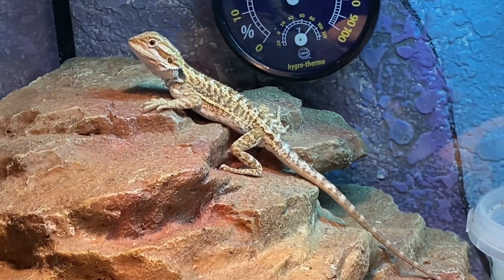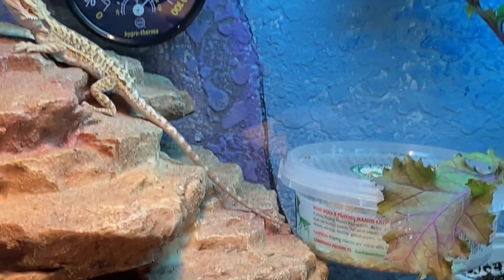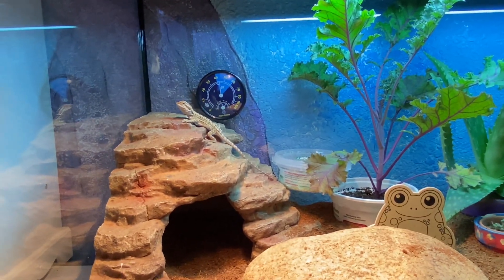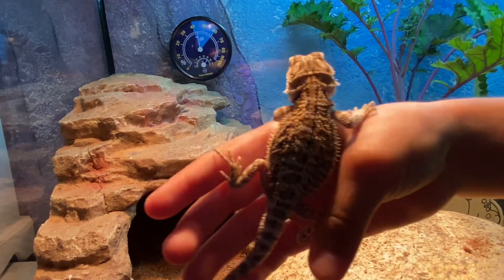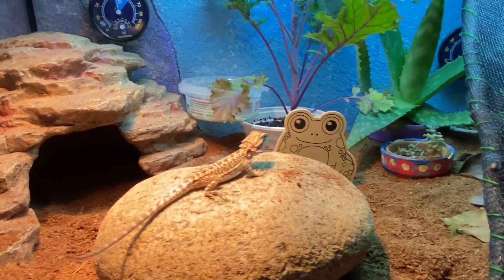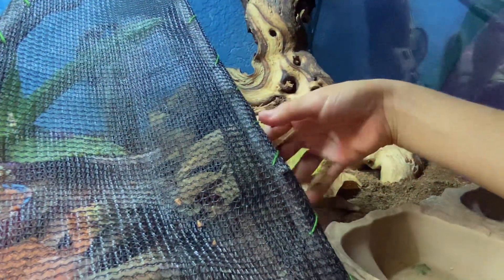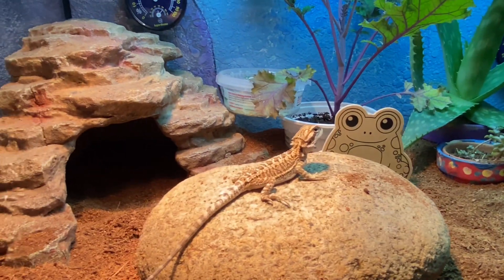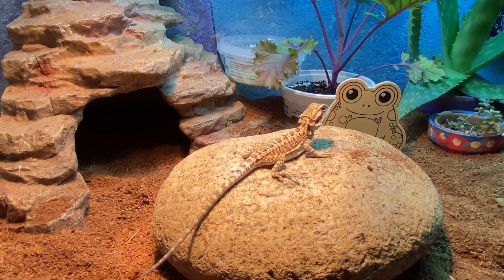Our pet bearded dragon ￼